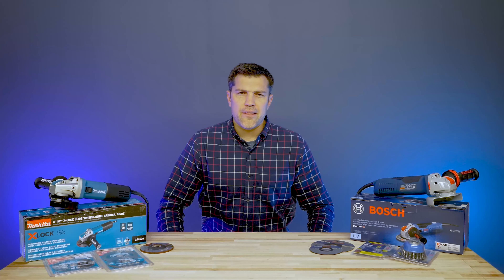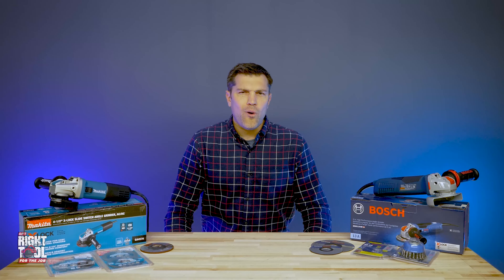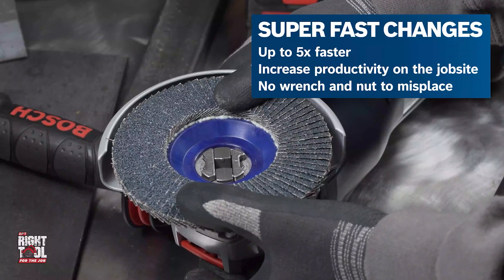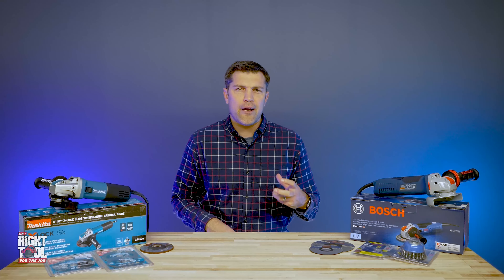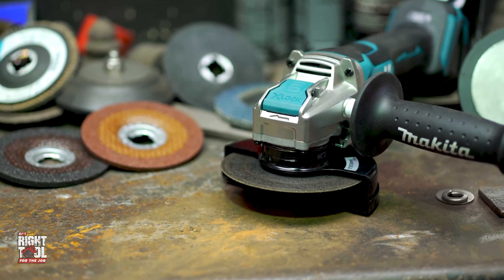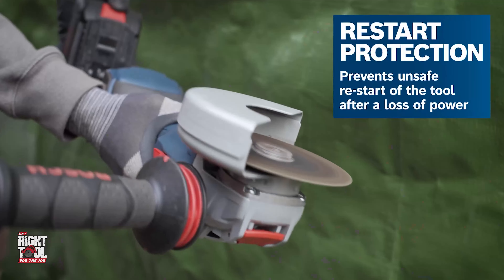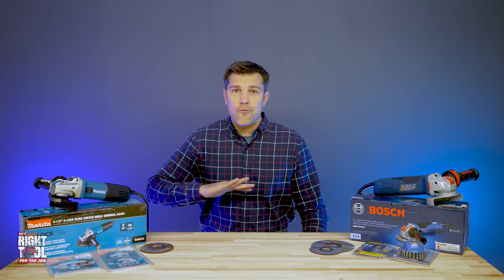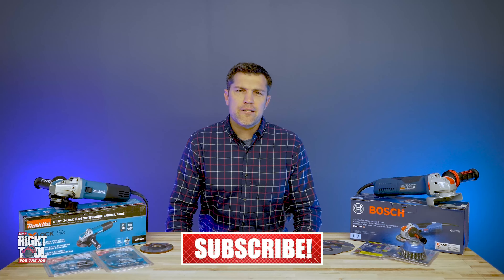X-Lock Quick Change System | Right Tool For The Job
With the backwards compatibility of the X-Lock mount and the ability to change the wheel 5X FASTER than conventional interfaces, it is no surprise that X-Lock is the future of grinder mounts. The audible snap when mounting an X-lock Wheel on an X-Lock grinder allows you to know when it is secured.

The wheel also mounts properly without needing a spanner wrench or flange nuts, and the accessories can only be attached one way--making for a safer jobsite. The X-Lock system is growing in popularity and now is a great time to get in on the action!